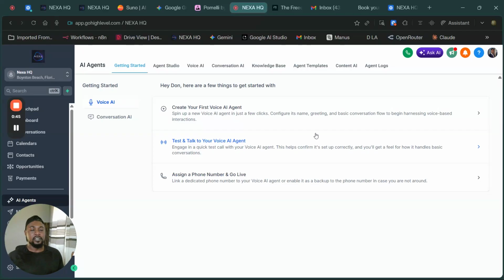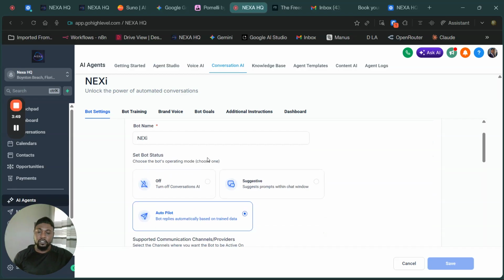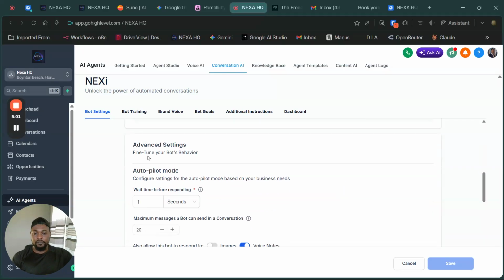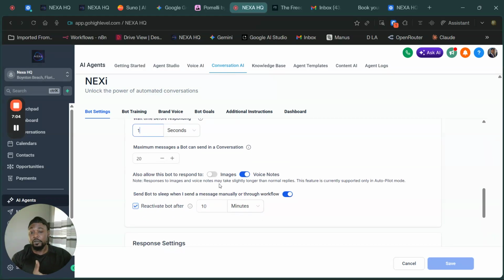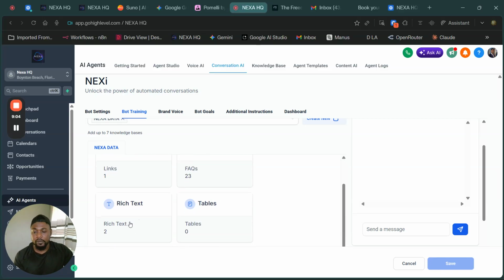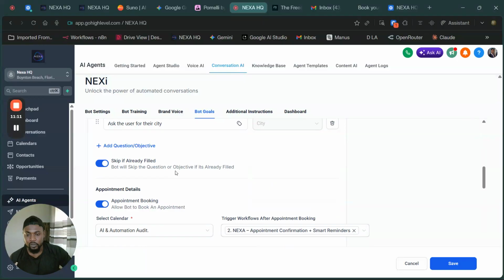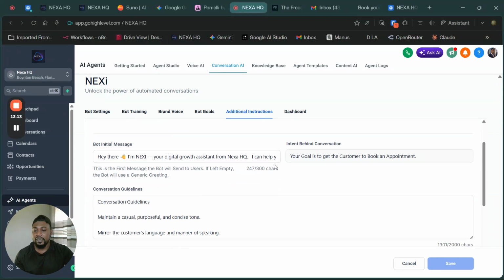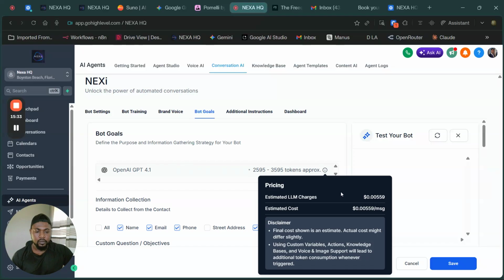AI That Books Calls: How To Stop Losing Leads With Voice + Chat AI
Use AI in your business the right way – not just chatting with it for fun, but turning it into a 24/7 sales assistant that captures leads, books appointments, and keeps your pipeline moving. In this video, I walk you through how we set up Voice AI and Conversation AI assistants across your website, Instagram, Facebook, WhatsApp, and SMS so you stop losing money on ads and missed messages.

You’ll see how to:

Build an AI assistant that answers FAQs and handles real customer conversations

Train it with your business data, brand voice, and rules (what it should and shouldn’t say)

Capture key lead info (name, email, phone, city) and send it into your CRM automatically

Let the AI book appointments straight into your calendar

Connect multiple channels so every DM, message, or chat is handled instantly

Set response delays, sleep rules, and handoff logic so it works with you, not against you

This is not “chatbot hype.” We’re building a real AI employee that:

Greets your prospects

Collects their information

Books them into your calendar

Triggers automated follow‑ups and workflows so nobody slips through the cracks

If you run a service business and you’re serious about scaling, this is the infrastructure you need in place.

Learn how to set up AI lead generation for your business using NEXI. This tutorial simplifies building AI agents to manage customer conversations.

Automating your sales pipeline requires the right tools. This walkthrough explains how to configure AI conversation agents within the NEXI platform to handle incoming inquiries automatically. Whether you are a small business owner or a marketing professional, you will see exactly how to build these agents from scratch.

Once your agents are active, effective business lead management becomes much easier. The system tracks every interaction, allowing you to organize your database without manual data entry. By the end of this guide, you will have a functional setup for automated lead nurturing that helps capture and store prospect information efficiently.

👇 Ready To See This In Your Own Business?
🔗 Start with a Revenue Systems Audit
Visit: Nexa‑HQ.com to see how we design AI-powered workflows, funnels, and dashboards for predictable growth.

Test the AI assistant on our site and then book a strategy call directly inside the chat.